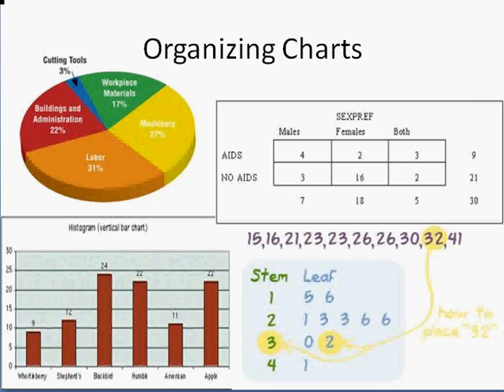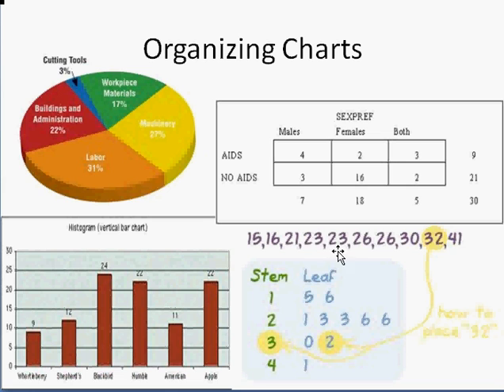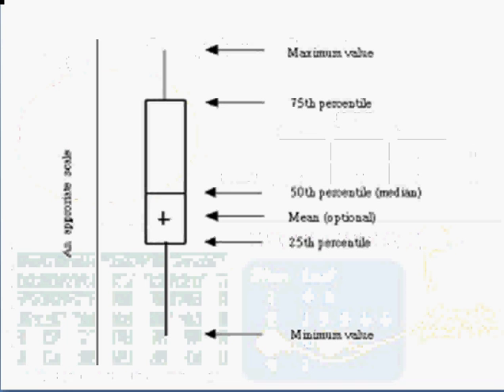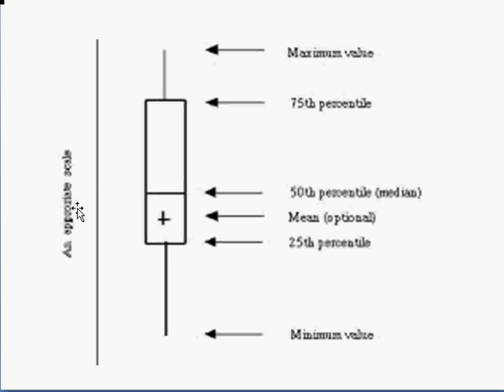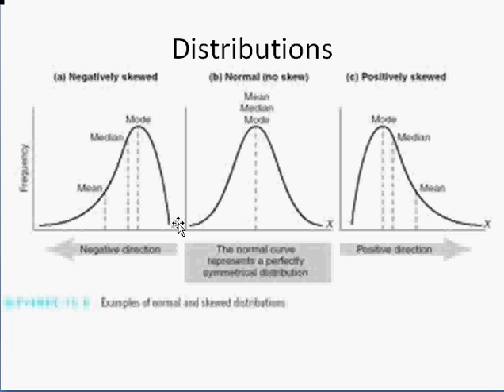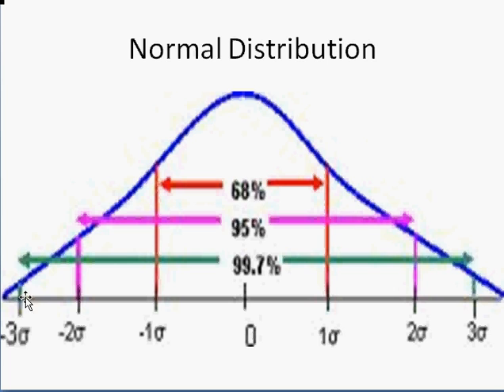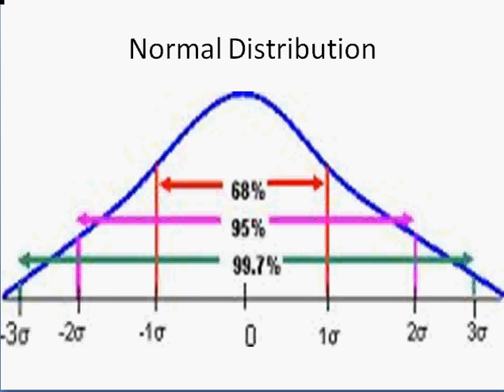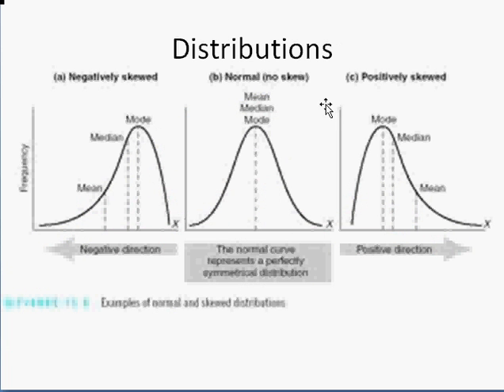AP Stats review part 1 Charts & Distribution